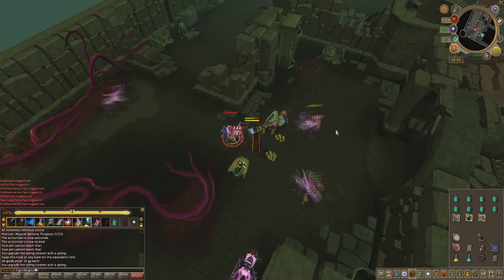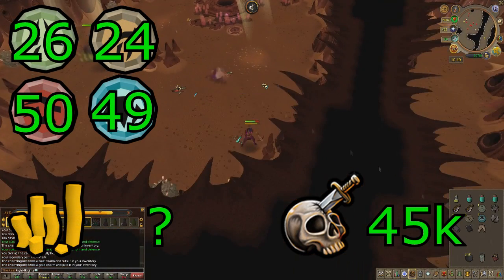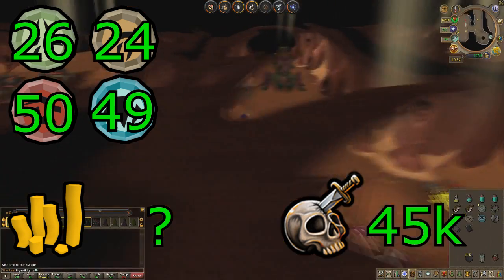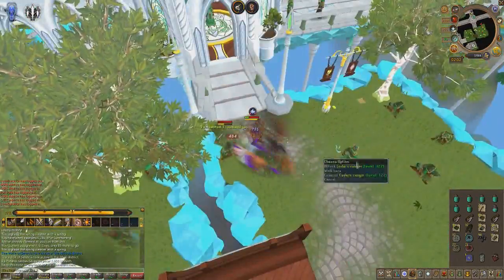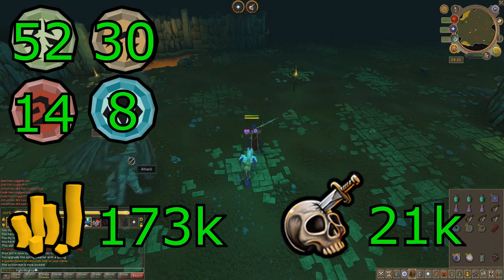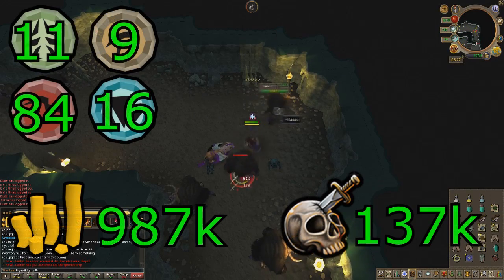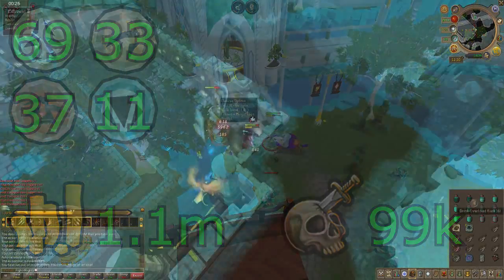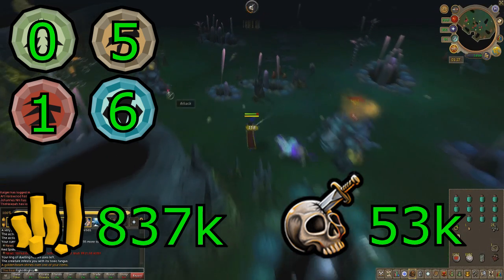Runescape Progress - Road to 99 Slayer - Episode 3 - PROGRESS HAS BEEN MADE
Road to 99 Slayer ! This will be a pretty fun and (hopefully) long series. My goals for the series is simple:

- Achieve 99 Slayer
- Makes very much GP
- Have fun

PvM is one the most enjoyable things in RuneScape (RS3 and OSRS (Oldschool RuneScape)) in my opinion.